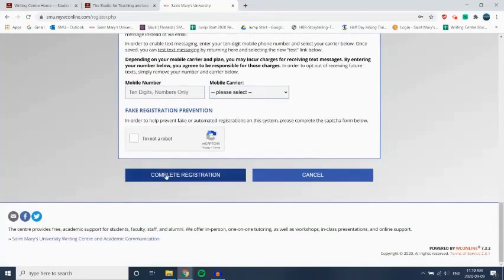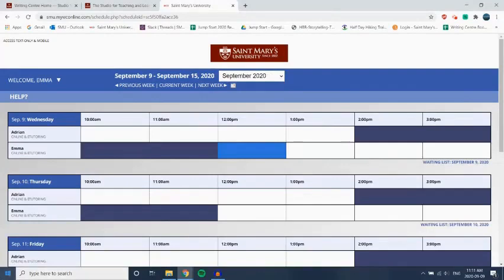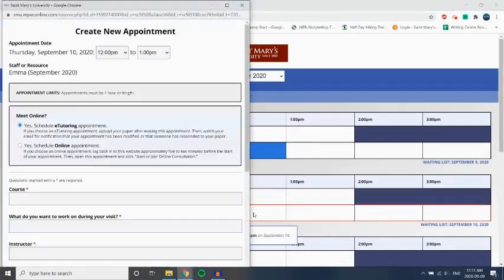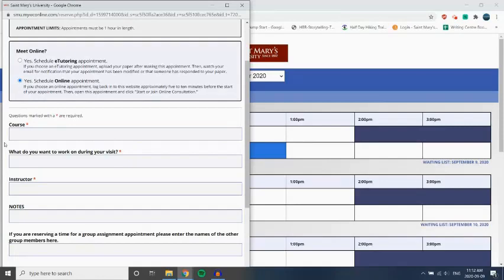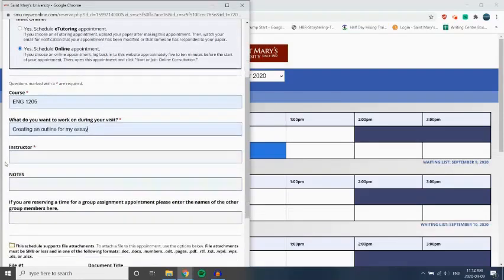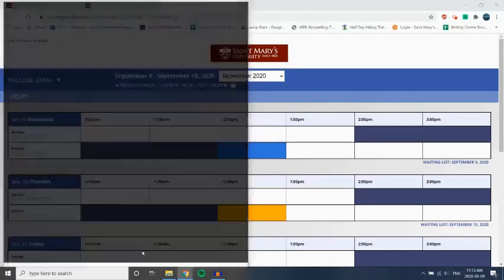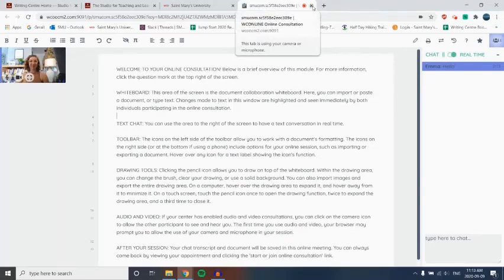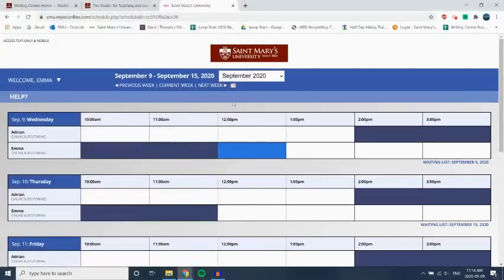WConline Tutorial - Jan 2021